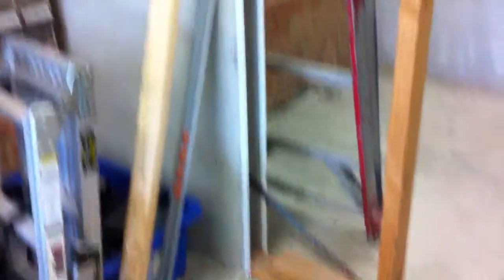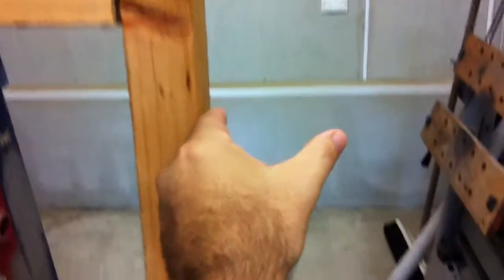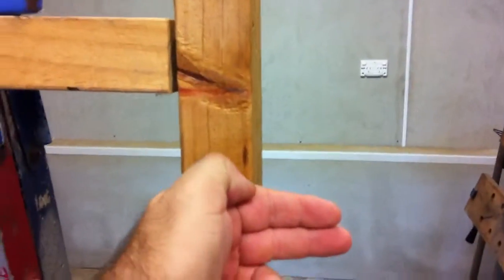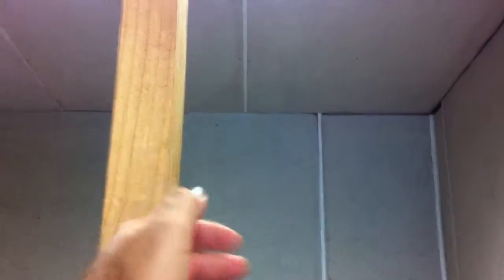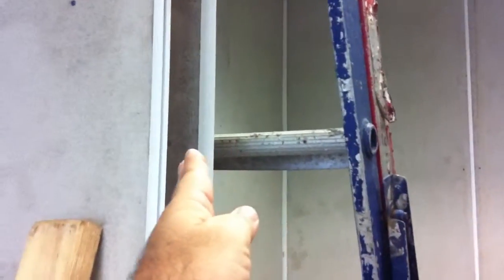Part 2 , building vk2fmad shack builders vk2fmad & vk2ir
shacking coming along